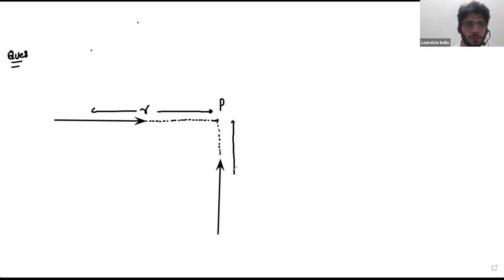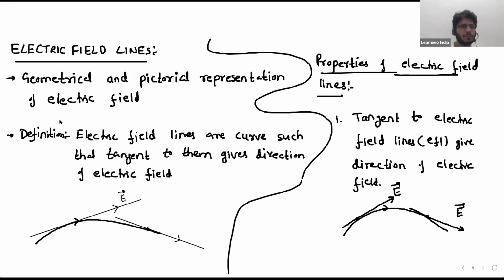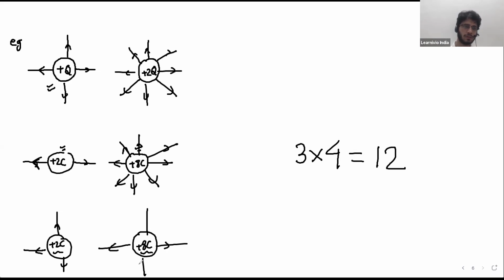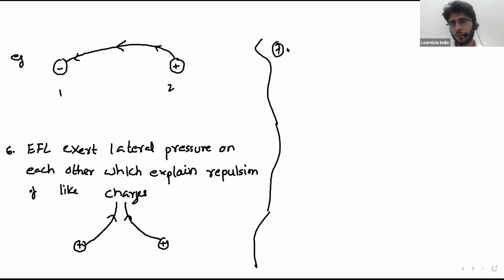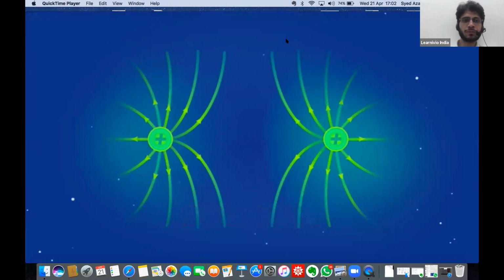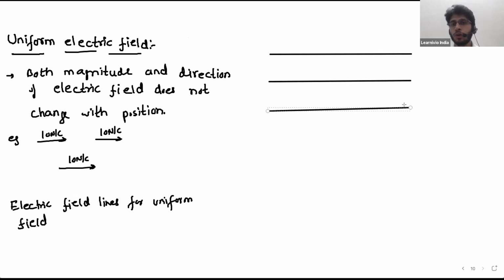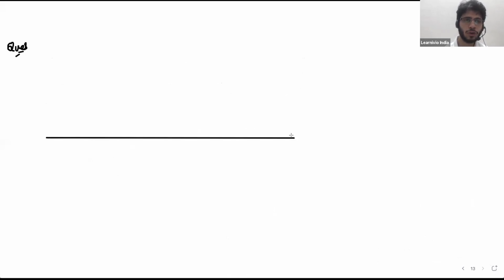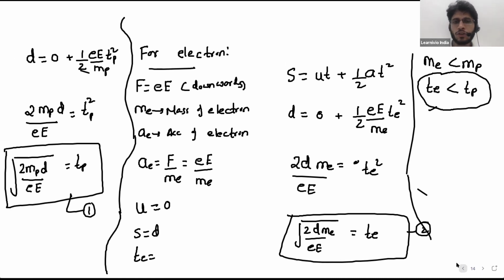Learnivio | Electric Field Lines | Electric Charge & Field | Lec 5 | Physics | Class 12th | 21-04-21